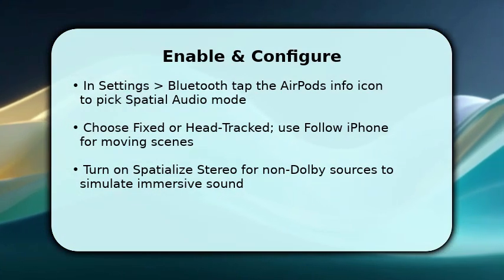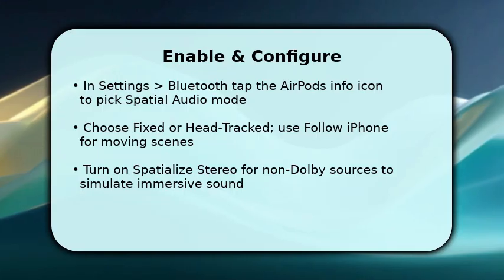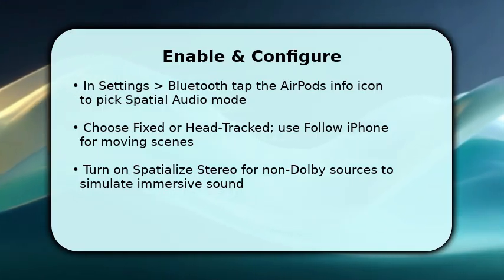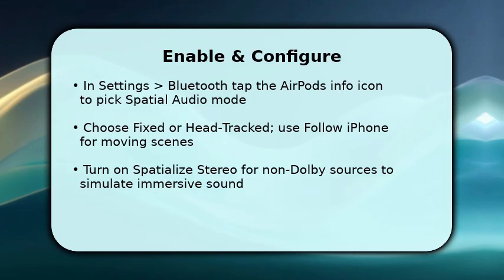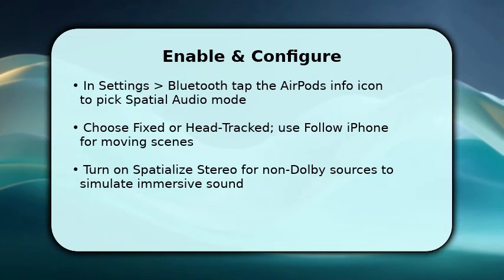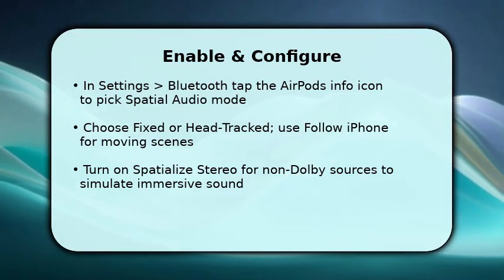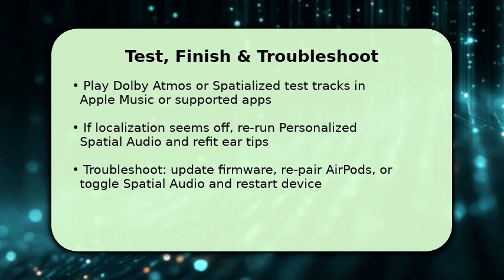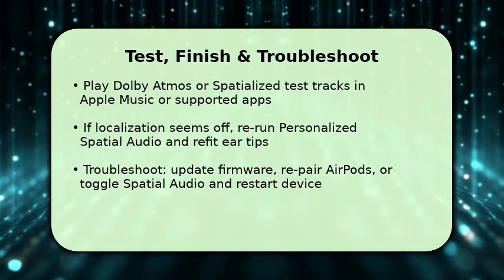How to Use Spatial Audio Airpods 4 (only Way)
Discover the ultimate way to experience Spatial Audio on your AirPods Pro with this comprehensive guide. Learn about calibration, compatibility checks, and how it enhances immersive sound for movies or music playback.

Spatial Audio, AirPods Pro Calibration, SpatialAudio, AirPodCalibration, Immersive Sound Experience, Wireless Headphones Guide, Sound Quality Improvement, Movie Listening with AirPods, Music Playback Tips, Headphone Compatibility Check